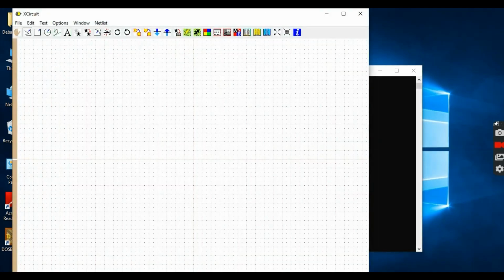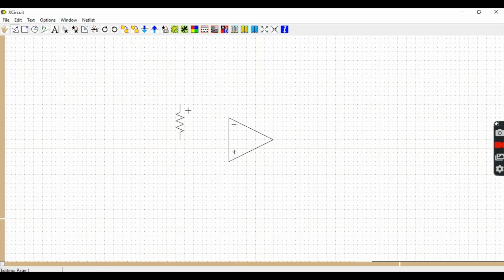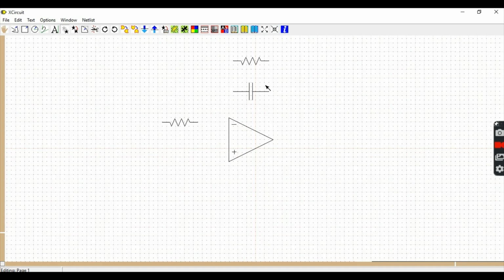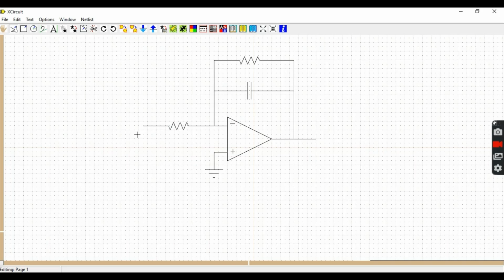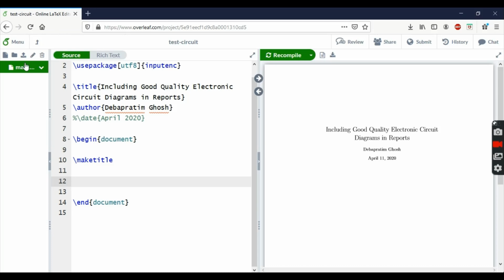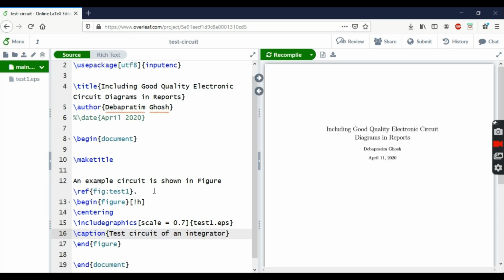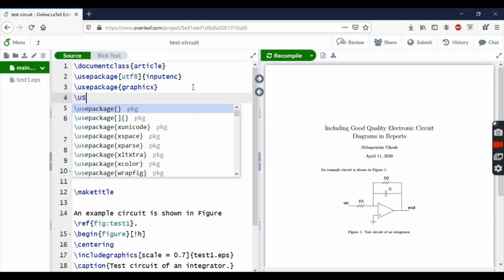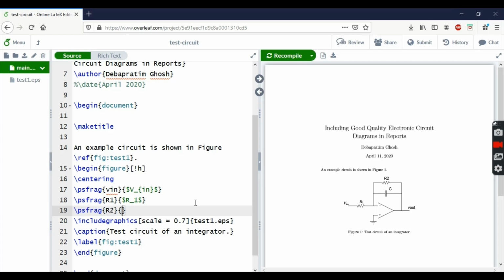Drawing good quality circuit diagrams- A brief tutorial on using XCircuit with LaTeX Overleaf